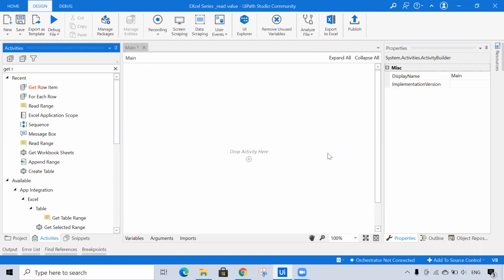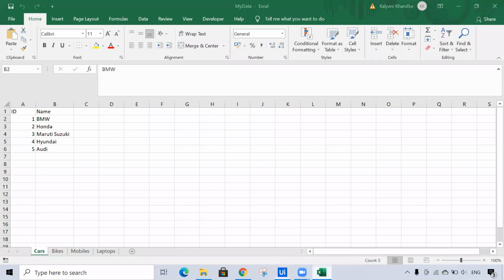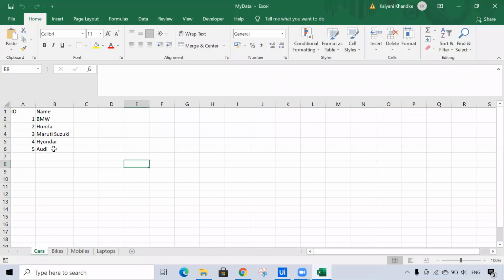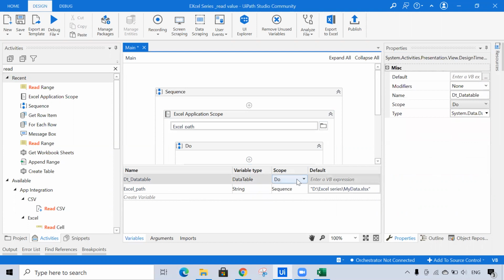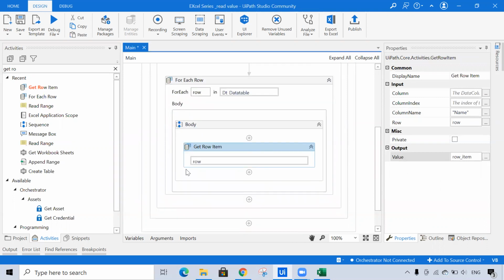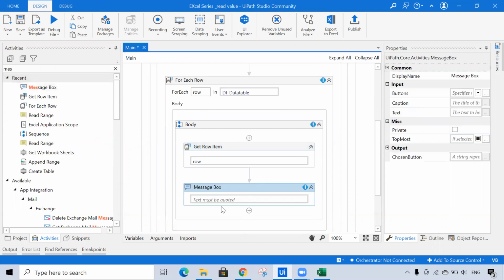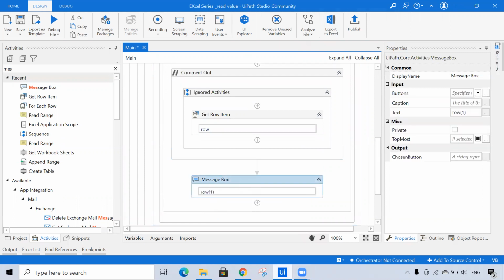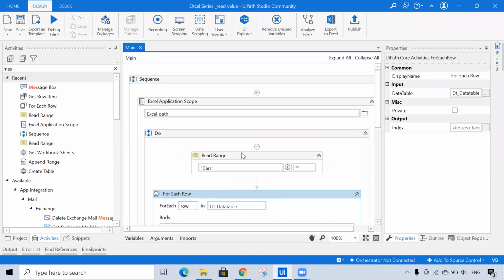UiPath Excel Automation Series: Reading Values from a Data Table Using Three Different Methods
UiPath Excel series- Read Values from data table using 3 different Method
1. Using UiPath Activity
2. Using Column Index
3. Using Column Name